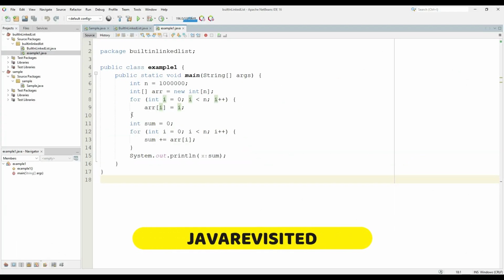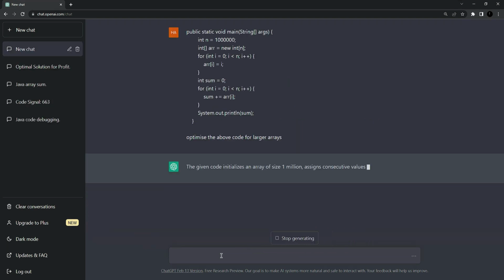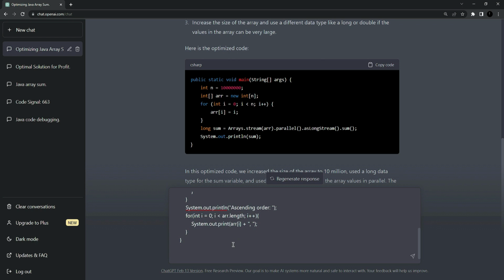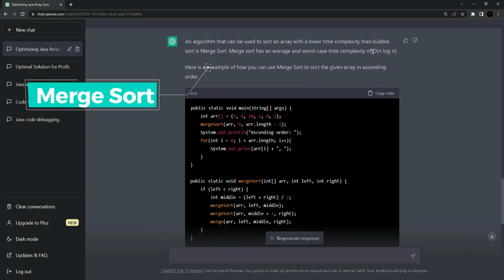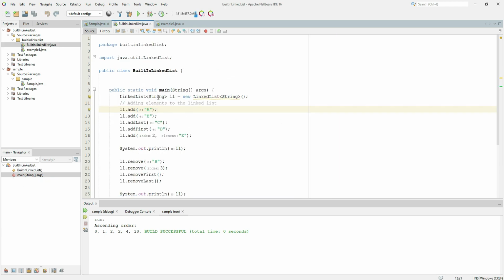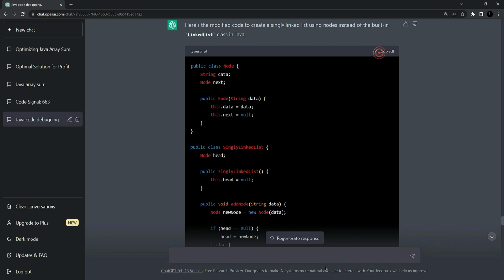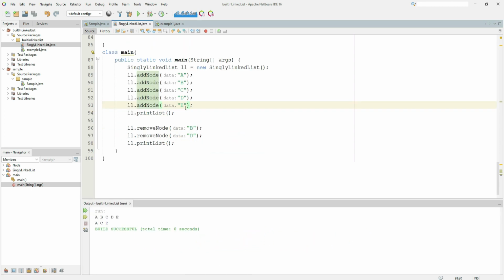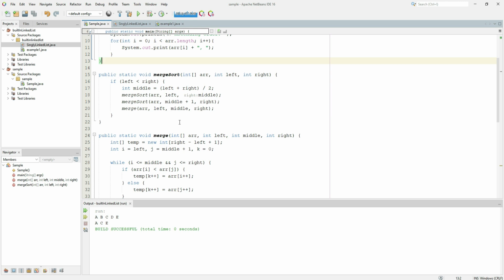Using ChatGPT to Optimising Code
🔥Best ChatGPT Courses for You

Here are some general tips and strategies you can use to optimize your code:

Use efficient data structures: Choosing the proper data structure can make a big difference in the performance of your code. For example, using an ArrayList instead of a LinkedList can be much faster for certain operations. Similarly, using a HashSet instead of an ArrayList for storing unique elements can be much quicker.

Avoid unnecessary object creation: Creating objects can be expensive in Java, so try to avoid creating unnecessary things. For example, instead of using String concatenation, use StringBuilder or StringBuffer.

Use efficient algorithms: Choosing the right algorithm can also make a big difference in the performance of your code. For example, using a binary search algorithm instead of a linear search algorithm can be much faster for searching through sorted data.

Cache frequently accessed data: If you have commonly accessed data, consider caching it to avoid repeated computations. For example, if you have a function that calculates the factorial of a number, you can cache the results for frequently accessed numbers to avoid repeated computations.

Use multi-threading: If your code is computationally intensive and can be divided into independent tasks, consider using multi-threading to take advantage of multiple processors. However, be careful to avoid synchronization issues and race conditions.

Profile your code: Finally, use profiling tools to identify performance bottlenecks in your code. This can help you pinpoint areas where you need to focus your optimisation efforts.

I hope these tips help you optimise your Java code!

👉🏻 PROMPTS (used in this video):

1. [YOUR CODE] + Optimise the above code for larger arrays.
2. [YOUR CODE] + What is the technique used here to sort the array? What is the time complexity of the code? Optimise the code for lesser time complexity.
3. [LINKED LIST CODE] + Conver this linkedlist code into manually created single list using nodes.